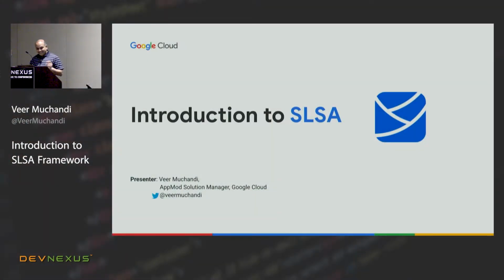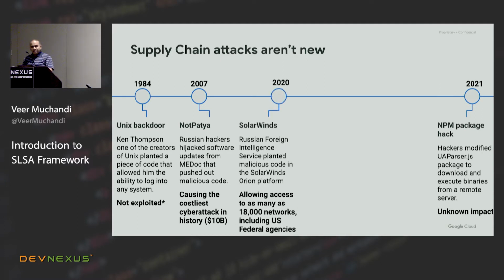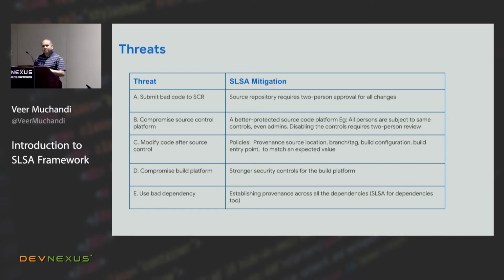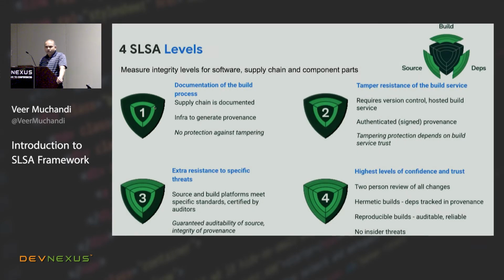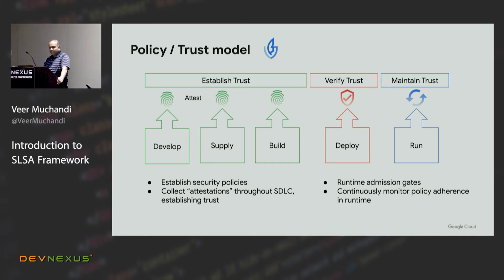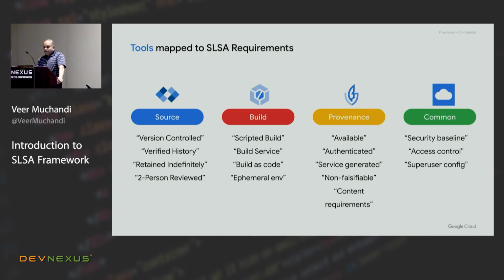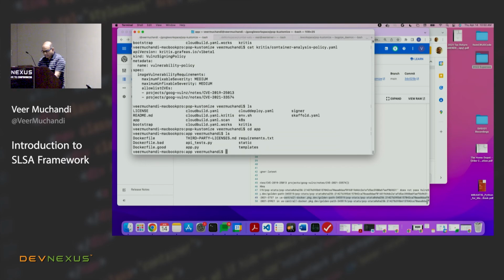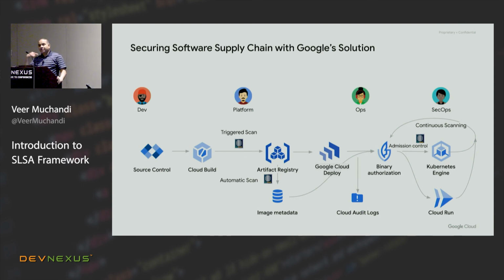Devnexus 2022 - Introduction to SLSA - Veer Muchandi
Abstract
Supply chain levels for Software Artifacts (SLSA) is a framework that covers source code to service. With this framework you can measure the levels of software security.